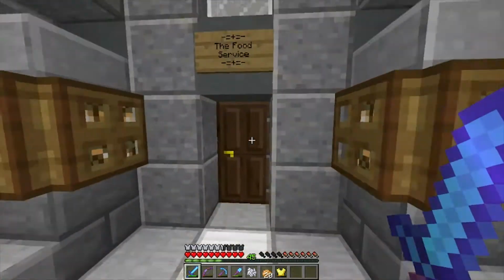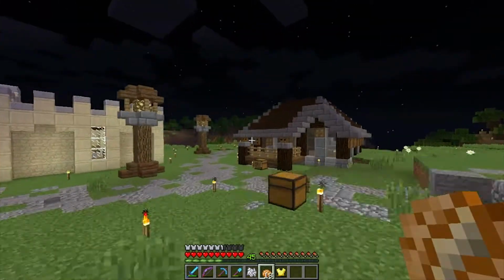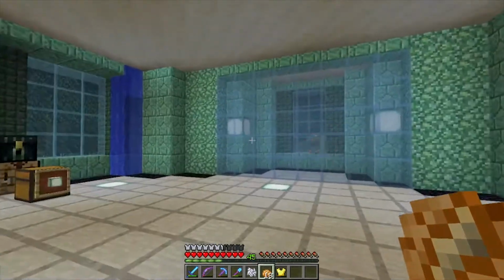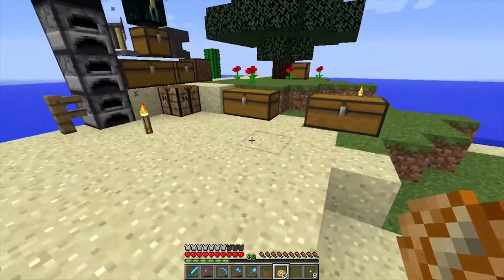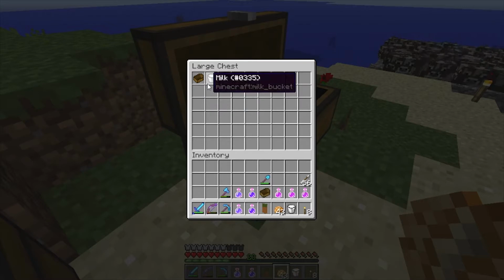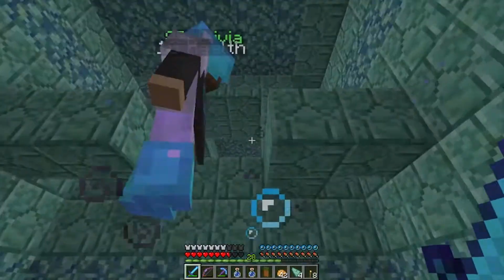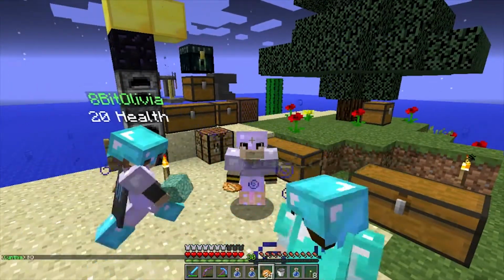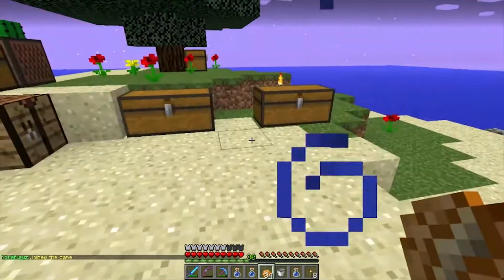THE VEGGIE OCEAN OFENSIVE - Minecraft Moon SMP |EP. 06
In todays episode of Moon smp, I show around some new shops and join the veggie group for an ocean monument  raid!

For easy access, we have a website where you can find out more about all of us!
Thank you so much!
Moon is a Private Whitelisted Survival Server, but are not currently accepting applications

I made my Channel Avatar